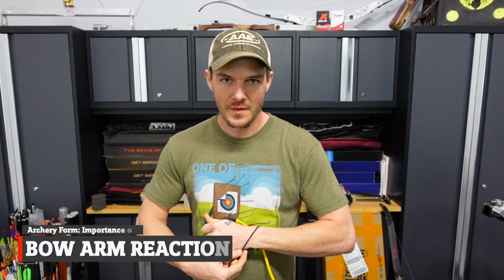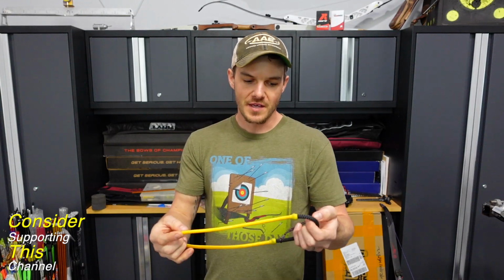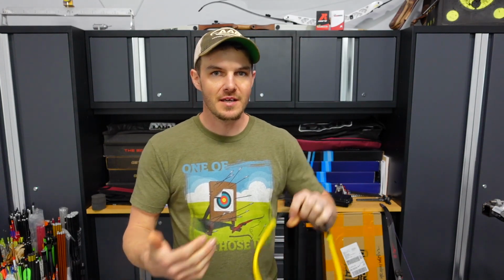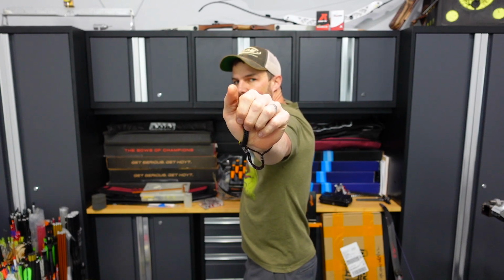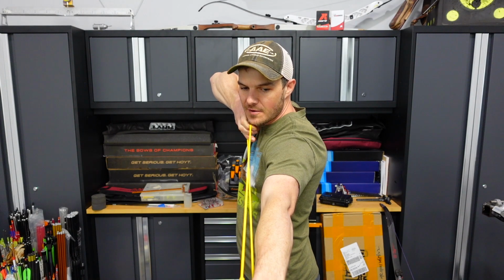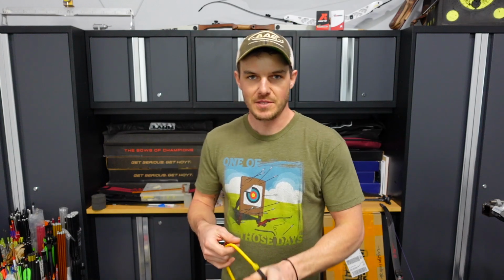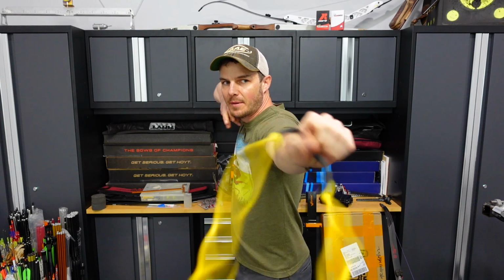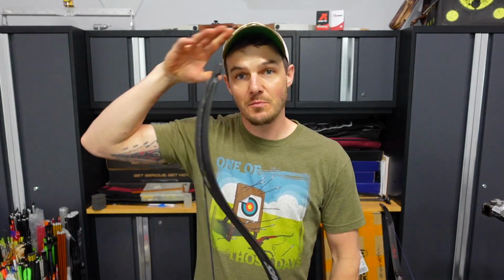Do You Have a STRONG Bow Arm? | Bow Arm Reaction For Better Scores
A strong bow arm is something all archers talk about. Shooting tight groups in archery won't happen without a rock solid bow arm... I show you how to analyze your own form to find out if you are headed in the right direction when it comes to your bow arm reaction after letting go of the string.

*Send Cool Stuff To:
Jake Kaminski

Send me Cryptocurrency!
Bitcoin Wallet: bc1q43y5ktt760gf2e4g6rclwv4hkg6hm5ljg4ldhx
Ethereum Wallet: 0x4144237C85978c43671206D69D666fe6E0e50355
Dogecoin: DJf31rygfsWwSRqudLCC9FYekJfLBXVAQJ
Bitcoin Cash: qz2wy3568wnfp3dzmk6m5h7nq2u8wm34xq3urkppzz
Ethereum Classic: 0x118A4a0cA5Ad03FE401Db5059f83E28D61859cc6
(if you have others I can post other wallets)